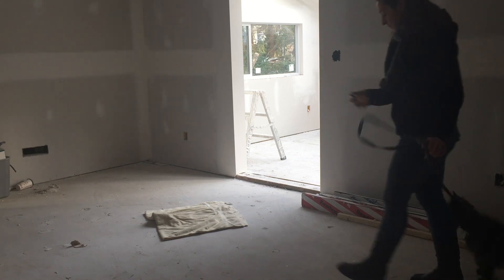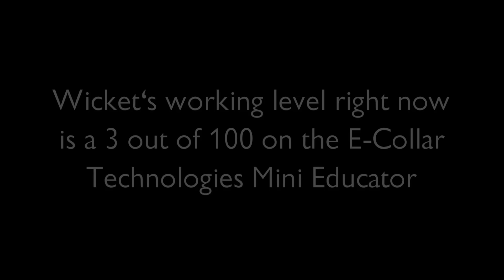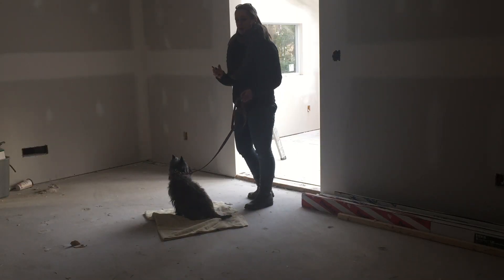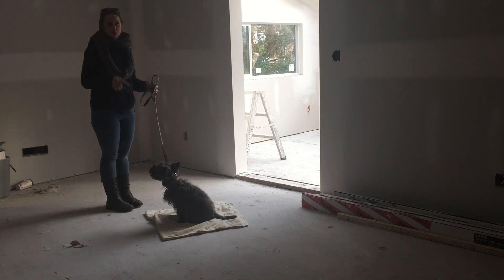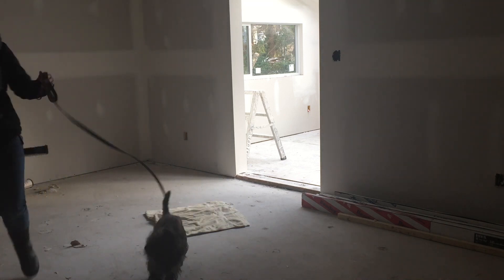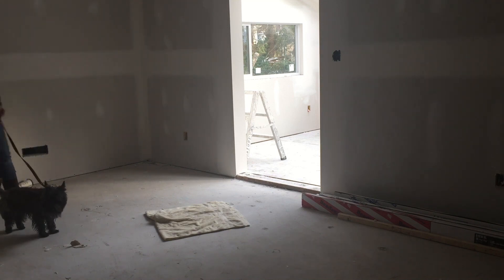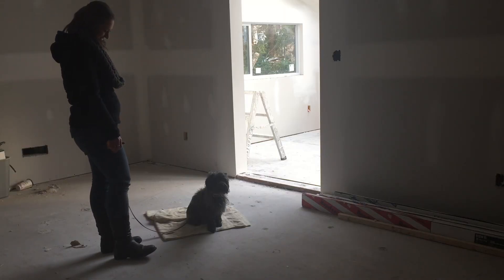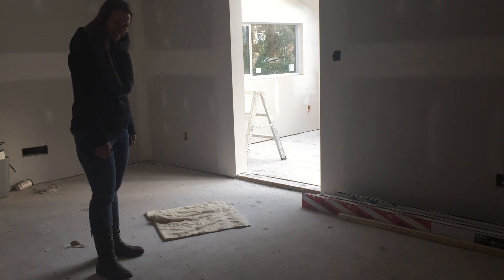How To Train E Collar Place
This video shows how to train the Place command with an e-collar using the dog's working level.

Michelle Sellars
Cascadia Dog Training

FOLLOW US

Welcome to Cascadia Dog Training, North Vancouver’s most trusted, customized dog training service. We specialize in dog aggression rehab, dog anxiety and off-leash training through our convenient in-home services.  Though we are based in North Vancouver, our services are available nationwide through our one-of-a-kind Skype and FaceTime training programs!  We handle all breeds and all behaviour issues: no problem too big, no puppy too small :)

Please take your time to look around our to become familiar with our programs, training philosophy, and how we can help you. to learn more about what we can do for you and your dog, please complete a contact form to help us understand the issues you are facing.

If you want to see additional videos, a well as training tips and insight daily, visit our Facebook page.  We also offer FREE dog training advice on our weekly Facebook Live Q&A Sessions, so feel free to join us Mondays at 7PM PST!

We would love to help you restore confidence and control with your dog and gain the relationship you’ve always wanted. The best part our work is watching people like yourself finally be able to communicate with their dog and see amazing transformations over and over again. With our help, you can experience the JOY of a well-behaved dog!